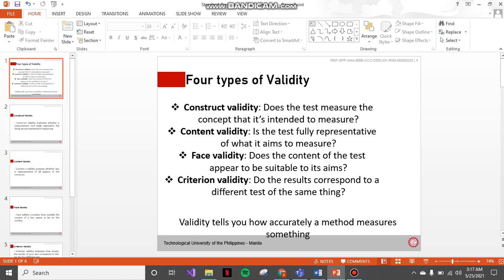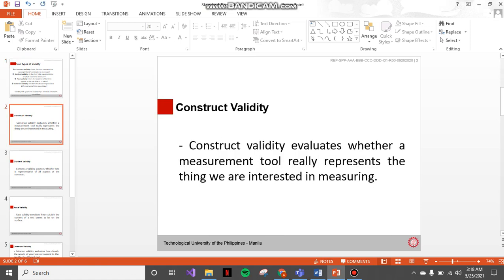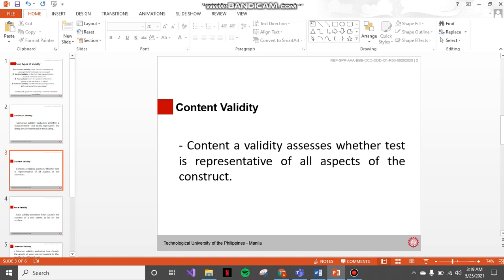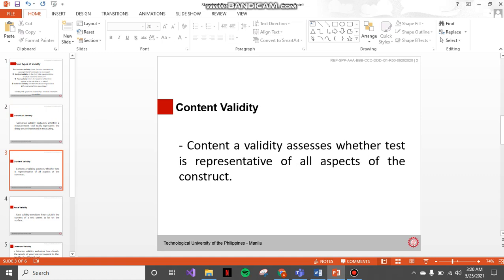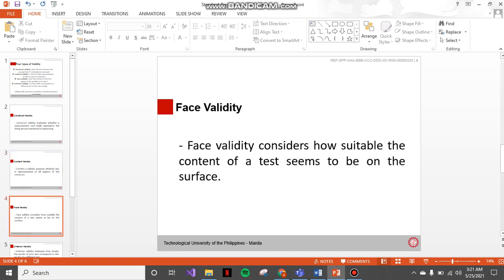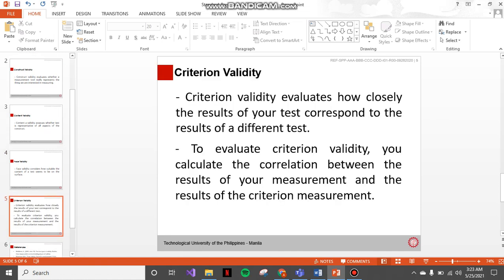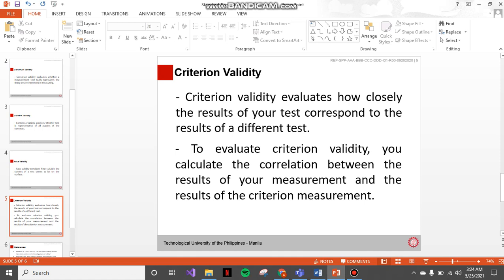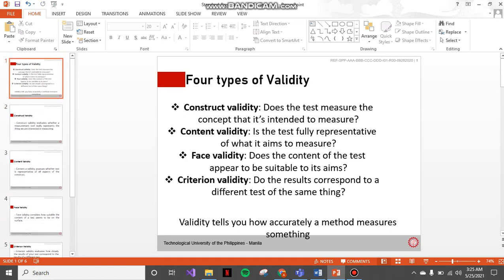Four Types of validity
Additional Info for Establishing Validity: Aldrich Arcasitas|BSIE ICT 2B